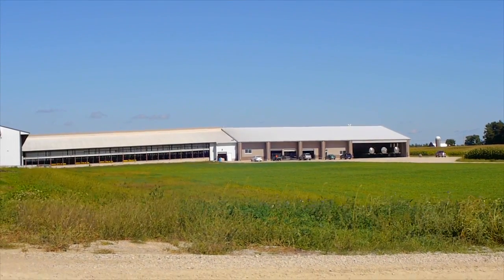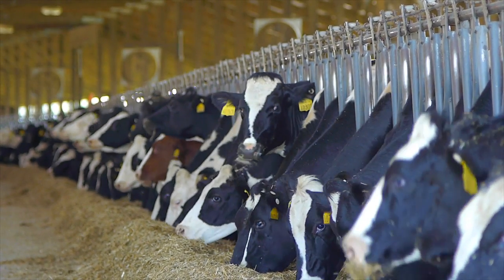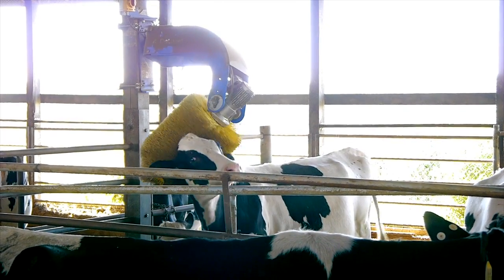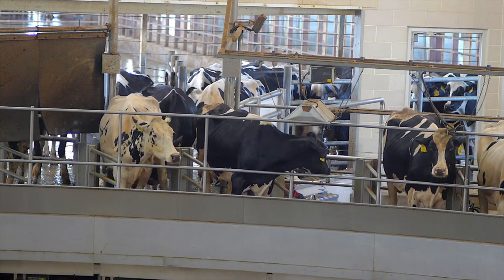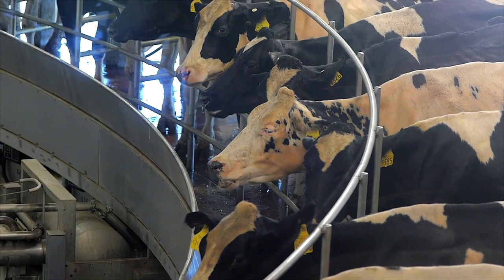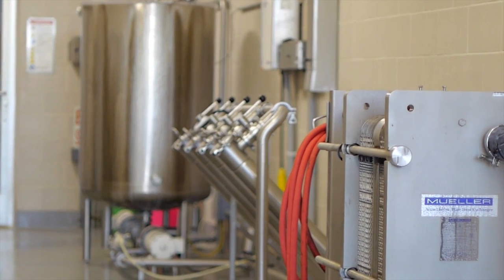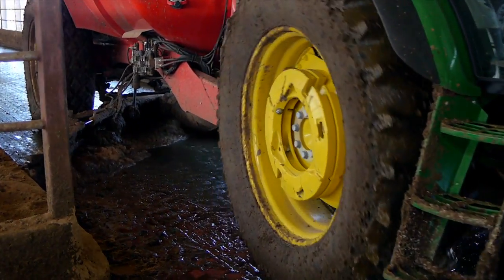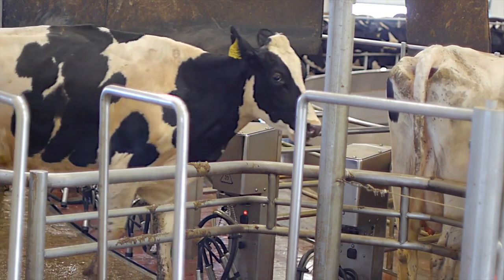A Day in the Life of a Dairy Cow - Learn & Enjoy!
Did you ever wonder what it's like to walk in the shoes, I mean hooves, of a dairy cow? We have an important job that makes for a busy day on the farm. There are many steps to producing milk and dairy products, and lots has to happen from early in the morning (while you're fast asleep) until late in the day (long after you have supper). Journey with me as I walk you through a day in the life of me - a dairy cow!